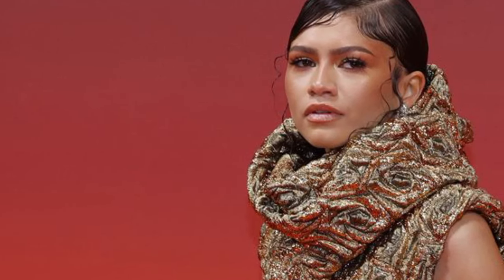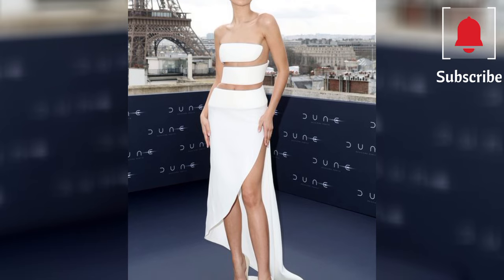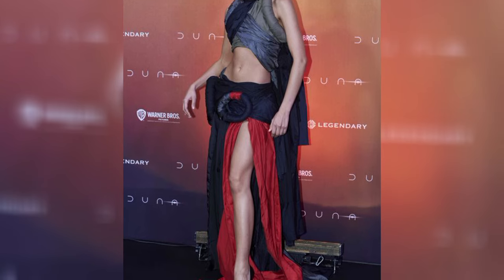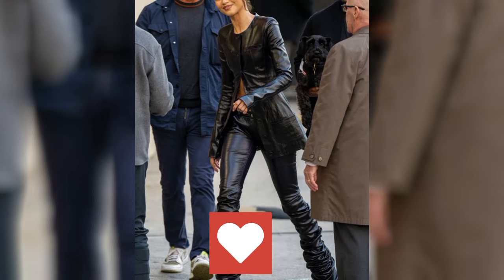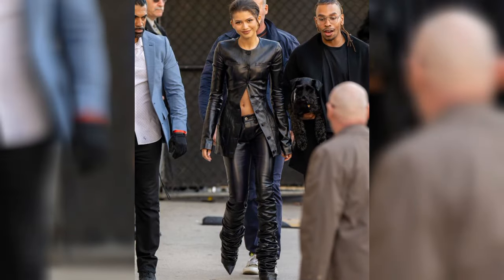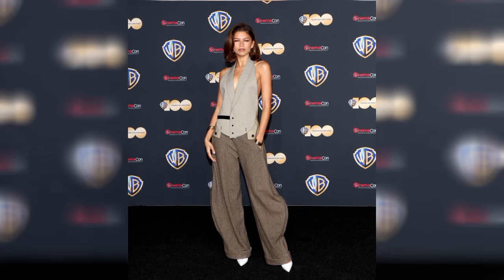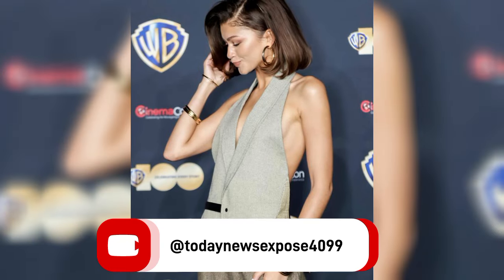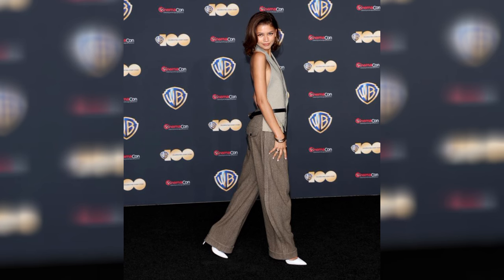Inside Zendaya's Dune promotional tour wardrobe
The actress has been wearing a mix of emerging designers and established brands
All eyes are on Zendaya this month, as she embarks on her promotional press tour for Dune: Part Two, which hits UK cinemas on 1 March. While fans have been eagerly awaiting the second instalment of the sci-fi film – in which the actress stars alongside Florence Pugh, Austin Butler and Timothée Chalamet – we've also been keen to see what fashion magic Zendaya will be conjuring up in partnership with her stylist and image consultant Law Roach.
Below, we chart all of Zendaya's added to her impressive Dune promotional tour wardrobe with an ornate gold